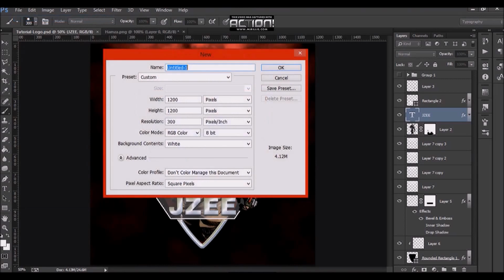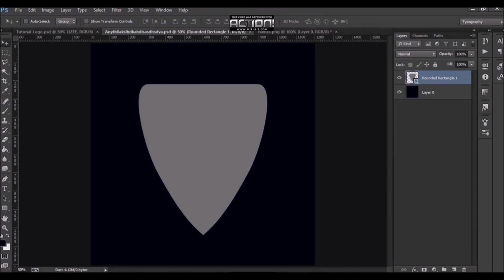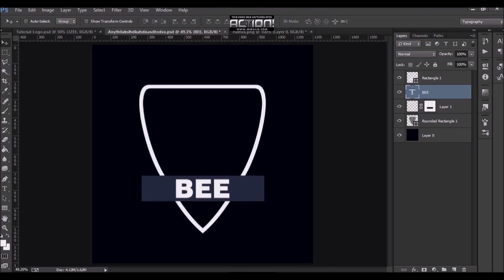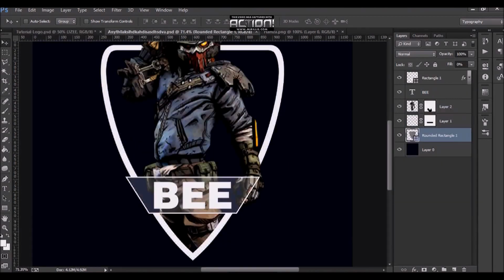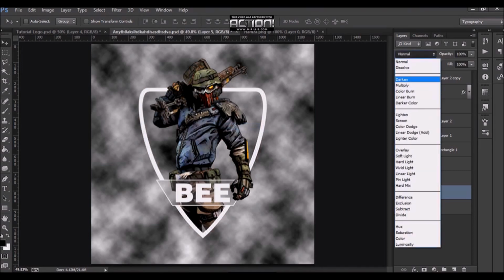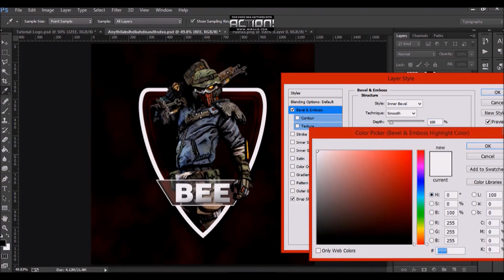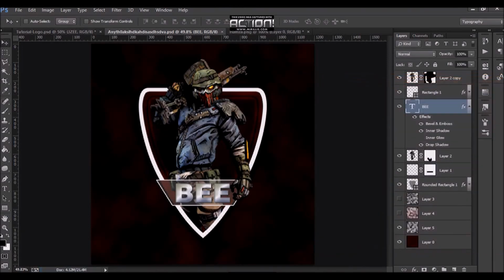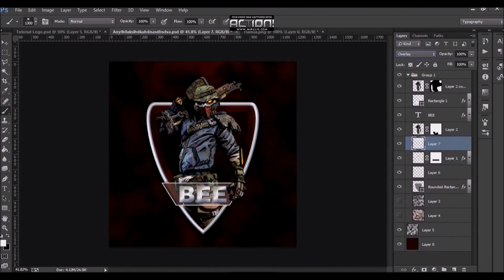Photoshop Tutorial - SHIELD LOGO(w\ commentary)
As promised, here's the shield logo tutorial with my ugly voice. So better not to comment on my voice ☺

Ask me any questions you want. I tried 4-5 times but everytime something messed up... happened this time too but i hope you guys can understand it.